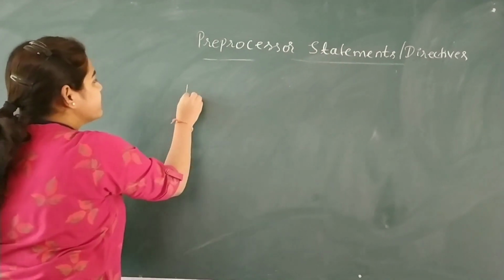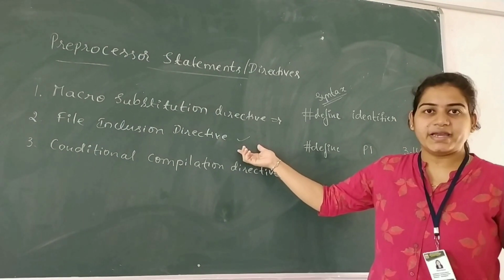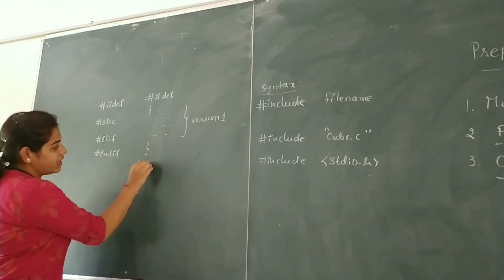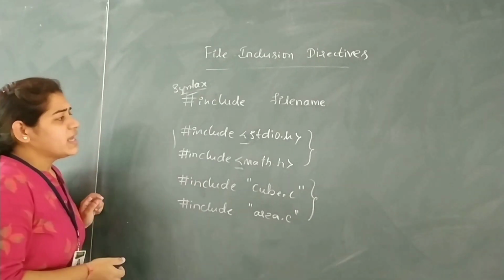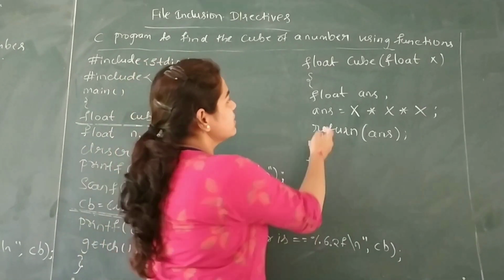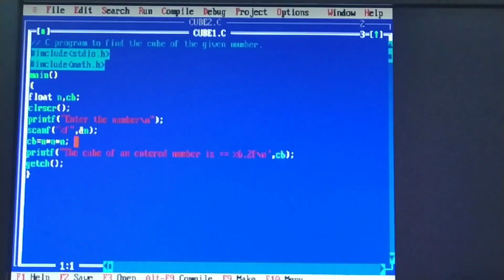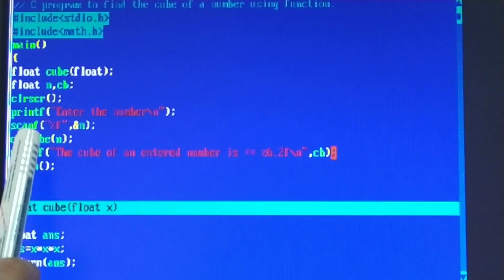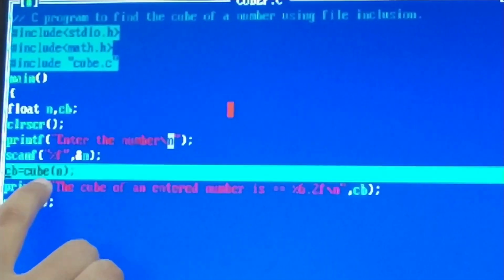BSc II Advanced C Programming Lab. File inclusion directives. SK,DEPTAOFCS,KCK.